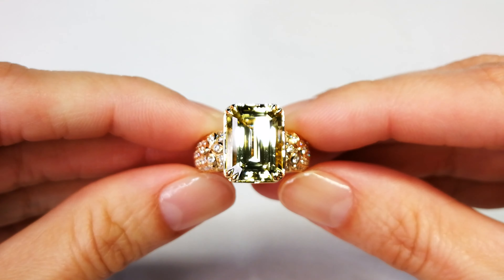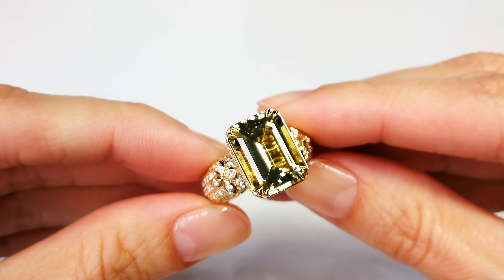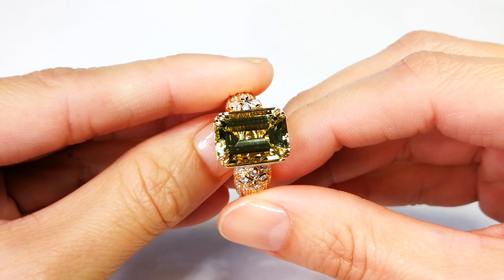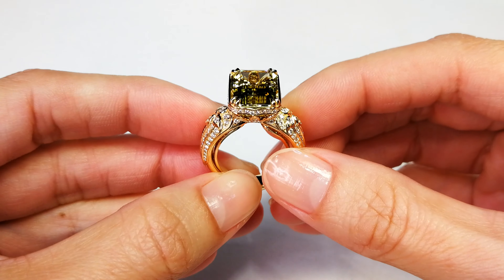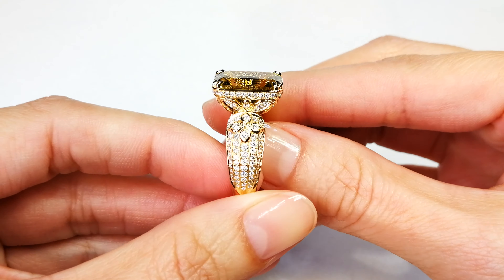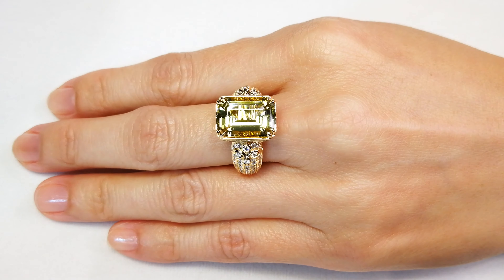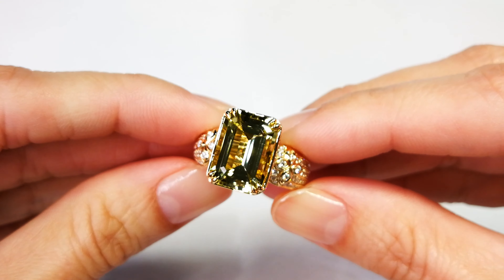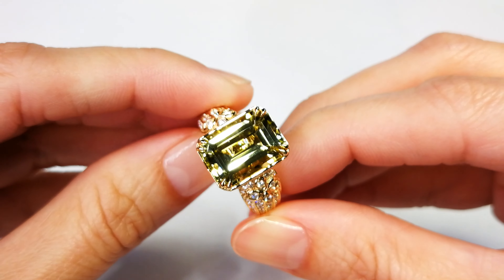Canary Yellow Tourmaline Ring 6.58 carats by Kat Florence